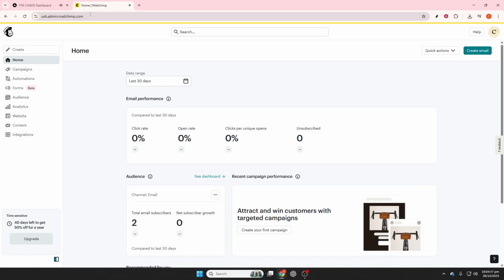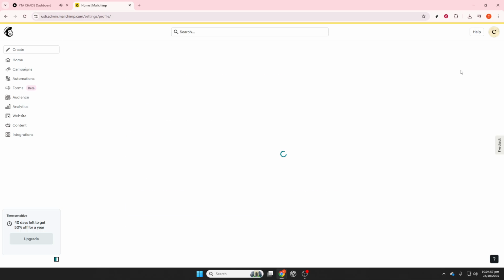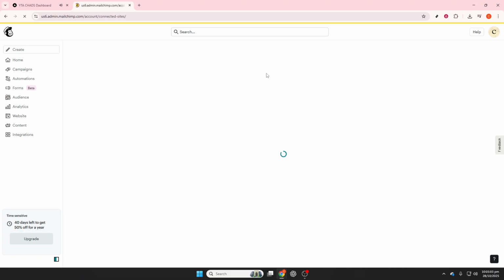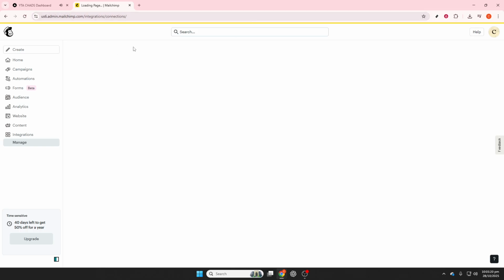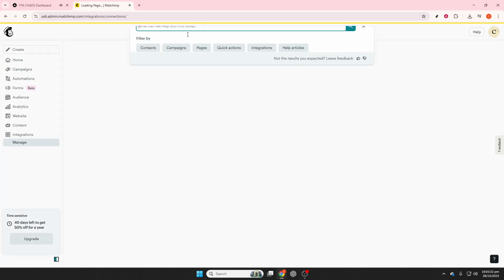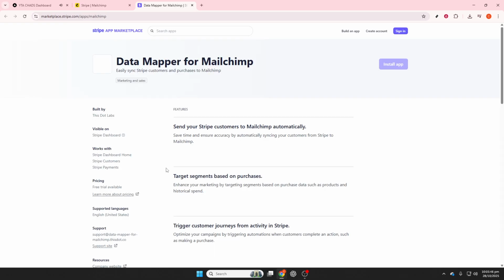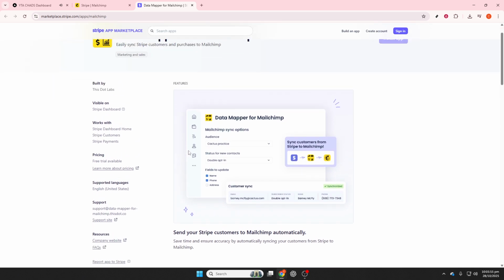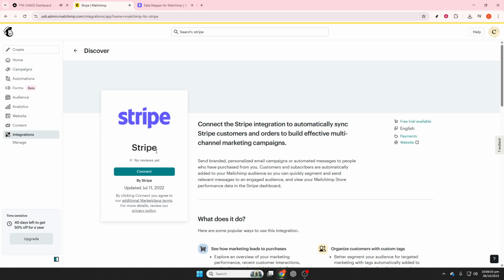How To Integrate Mailchimp With Stripe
That is an excellent topic! Integrating Mailchimp and Stripe is a game-changer for e-commerce and online businesses, transforming static email lists into dynamic, purchase-driven marketing segments.

Here is an engaging YouTube description and a strong set of tags for your video.

🚀 Engaging YouTube Description
TITLE: 💰 Stripe & Mailchimp Integration: The ULTIMATE E-commerce Setup (2025 Step-by-Step Tutorial)

Stop manually updating your customer lists! The seamless integration between Stripe (for payment processing) and Mailchimp (for email marketing) is the secret weapon for turning new customers into loyal, repeat buyers.

In this full 2025 tutorial, I'll walk you through the precise steps to connect Stripe and Mailchimp. We're not just connecting apps—we're unlocking powerful automated marketing that increases sales and saves you hours every week.

What You Will Learn: ✅ The Power of Sync: Why connecting Stripe and Mailchimp is essential for modern e-commerce. ✅ Step-by-Step Setup: The simplest, most effective way to establish the connection (no coding required!). ✅ CRITICAL Settings: How to map customer data (name, email, purchase amount) correctly to your Mailchimp Audience. ✅ Automation Unlocked: Setting up your first automated workflow: The Post-Purchase Welcome Sequence. ✅ Segmentation Secrets: How to instantly tag customers based on what they bought (e.g., "Monthly Subscriber" or "One-Time Buyer") for hyper-targeted emails.

If you're using Stripe for payments and Mailchimp for marketing, this video is the missing link to scaling your business.